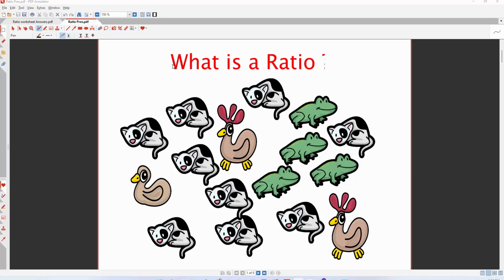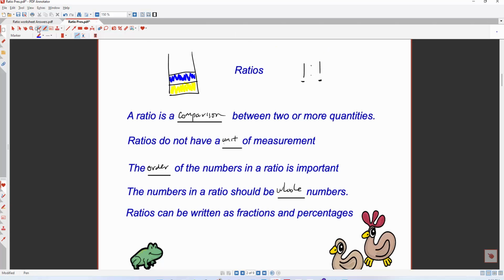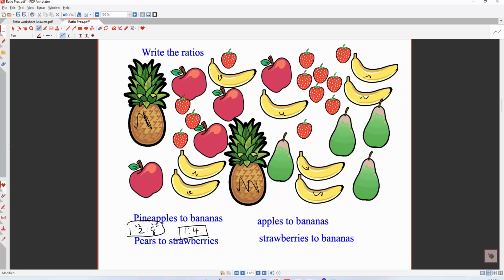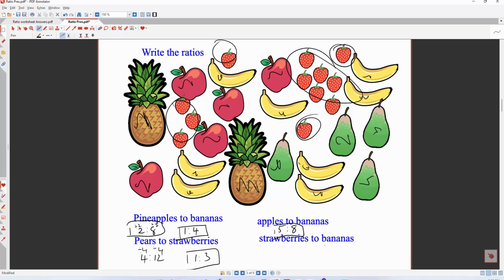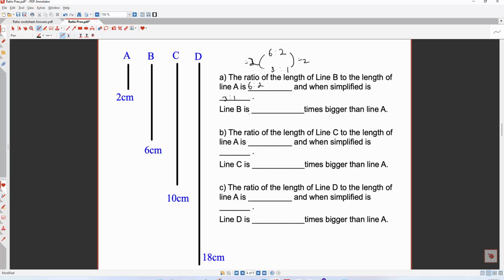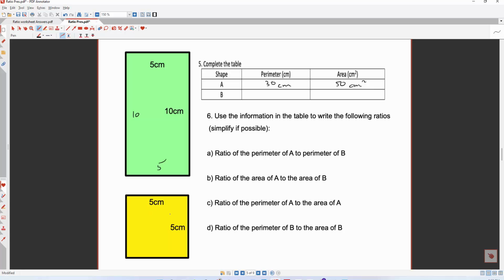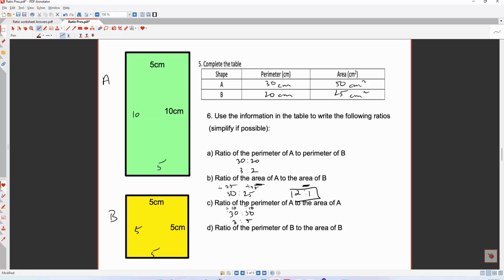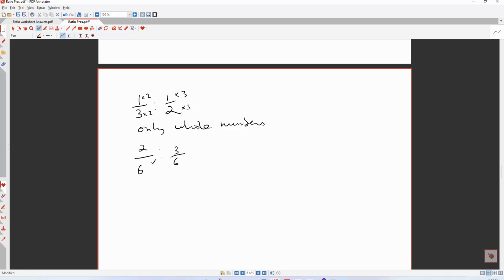Introduction to Ratio